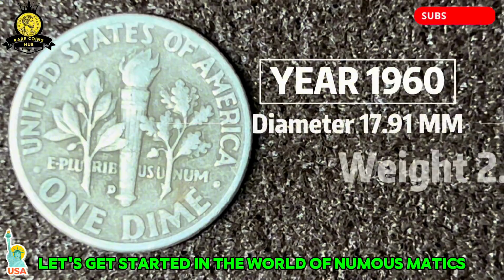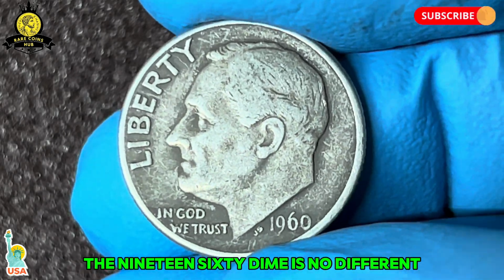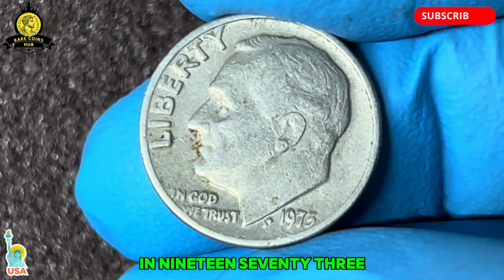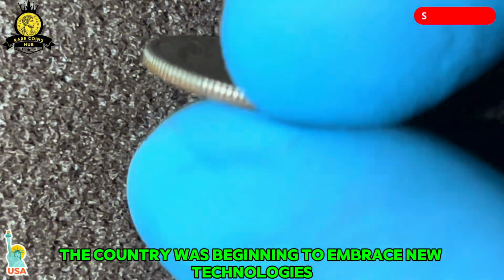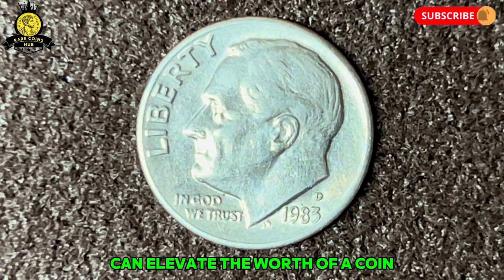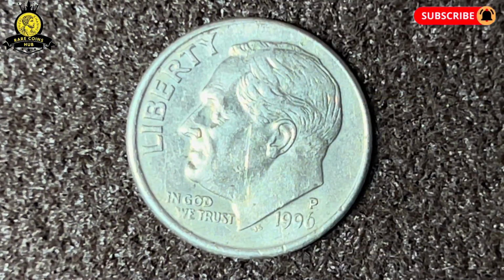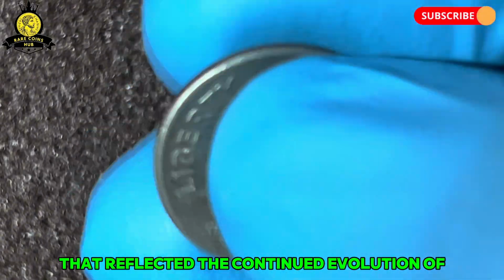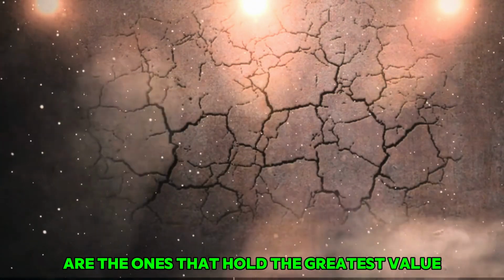Rare Roosevelt Dime: The Hidden Treasure Worth Thousands! | The Holy Grial Dime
Welcome in Rare Coins Hub :::
The Roosevelt Dime, first minted in 1946, honors President Franklin D. Roosevelt and is a symbol of American resilience. Featuring his portrait on the obverse and a torch, olive branch, and oak branch on the reverse, it represents liberty, peace, and strength. Known for its timeless design, the Roosevelt Dime is highly collectible, especially rare error varieties